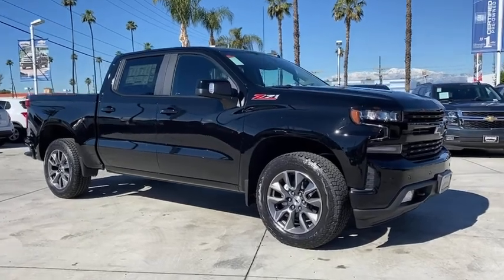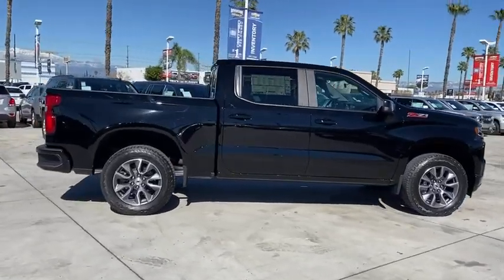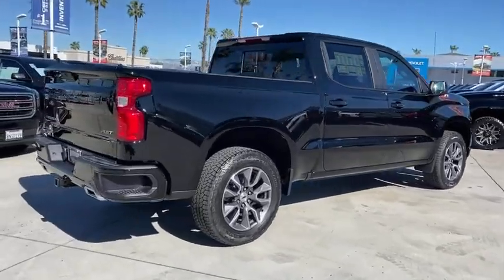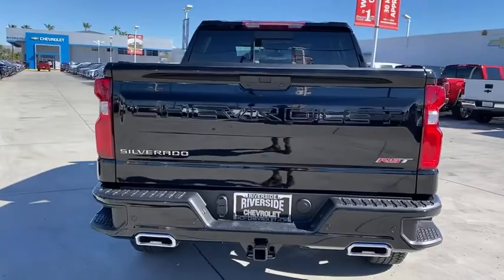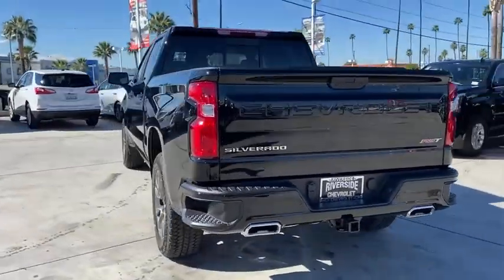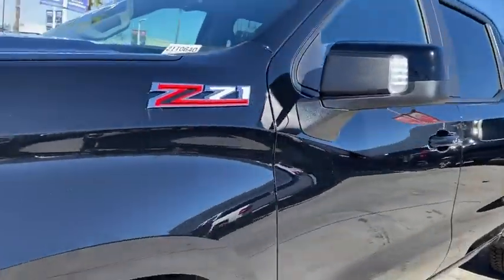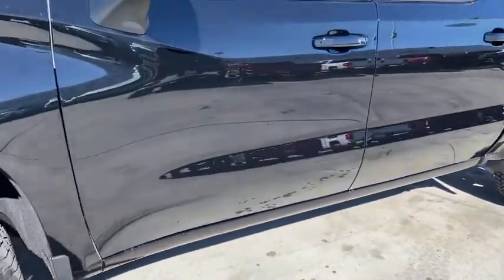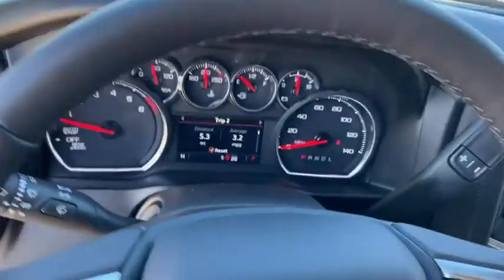2021 Chevrolet Silverado 1500 Fontana, Redlands, Ontario, Moreno Valley, San Bernardino, Riverside,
Black New 2021 Chevrolet Silverado 1500 available in Riverside, California at Riverside Chevrolet. Servicing the Fontana, Redlands, Ontario, Moreno Valley, San Bernardino, CA area.
2021 Chevrolet Silverado 1500 RST - Stock#: 21T0640 - VIN#: 3GCUYEED8MG220524

Riverside Chevrolet
8200 Auto Dr

Recent Arrival! RST 4x4 Wheel Drive, Back up Camera, Bluetooth/USB equipped, Keyless Remote Entry, Apple CarPlay/Android, Push Button Start, Touch Screen Display, 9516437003, Riverside Chevy Edge $795.00, Lojack Services $995.00, 8-Speed Automatic, 4WD, Black Cloth, 10-Way Power Driver Seat w/Lumbar, 120-Volt Bed Mounted Power Outlet, 120-Volt Instrument Panel Power Outlet, 12-Volt Rear Auxiliary Power Outlet, 2 USB Ports, 2 USB Ports (First Row), 4.2 Diagonal Color Display Driver Info Center, 4G LTE Wi-Fi Hot Spot Capable, 6-Speaker Audio System, All Star Edition Plus, All-Star Edition, AM/FM radio: SiriusXM, Auto-Locking Rear Differential, Bed Protection Package, Bluetooth For Phone, Body Color Grille, Chevrolet Connected Access Capable, Chevytec Spray-On Black Bedliner, Cloth Rear Seat w/Storage Package, Color-Keyed Carpeting Floor Covering, Convenience Package, Convenience Package II, Convenience Package w/Buckets Seats, Deep-Tinted Glass, Dual Exhaust w/Polished Outlets, Dual-Zone Automatic Climate Control, Electric Rear-Window Defogger, Electrical Lock Control Steering Column, Electronic Cruise Control, EZ Lift Power Lock & Release Tailgate, Floor Mounted Center Console, Front Bucket Seats, Front Frame-Mounted Black Recovery Hooks, Front LED Fog Lamps, Front Rubberized Vinyl Floor Mats, HD Radio, HD Rear Vision Camera, Heated Driver & Front Outboard Passenger Seats, Heated Steering Wheel, Heavy-Duty Air Filter, High Gloss Black Mirror Caps, Hill Descent Control, Hitch Guidance, Keyless Open & Start, Lane Change Alert w/Side Blind Zone Alert, Leather Wrapped Steering Wheel, LED Cargo Area Lighting, Manual Tilt/Telescoping Steering Column, Off-Road Suspension, OnStar & Chevrolet Connected Services Capable, Perimeter Lighting, Power Door Locks, Power Front Windows w/Driver Express Up/Down, Power Front Windows w/Passenger Express Down, Power Rear Windows w/Express Down, Power Sliding Rear Window w/Rear Defogger, Preferred Equipment Group 1SP, Premium audio system: Chevrolet Infotainment 3, Premium Bose 7-Speaker Sound System, Radio data system, Radio: Chevrolet Infotainment 3 Plus System, Radio: Chevrolet Infotainment 3 System, Rear 60/40 Folding Bench Seat (Folds Up), Rear Cross Traffic Alert, Rear Dual USB Charging-Only Ports, Rear Rubberized-Vinyl Floor Mats, Rear Vision Camera, Rear Wheelhouse Liners, Remote Vehicle Starter System, Safety Package, SiriusXM Radio, SiriusXM w/360L, Standard Tailgate, Steering Wheel Audio Controls, Theft Deterrent System (Unauthorized Entry), Trailering Package, Ultrasonic Front & Rear Park Assist, Universal Home Remote, Wheels: 20 x 9 Painted Aluminum, Wireless Phone Projection, Z71 Off-Road Package. 8-Speed Automatic EcoTec3 5.3L V8 4WDbrbrbrNew Owners! New Attitude! Price includes: $4250 - Chevrolet Consumer Cash Program. Exp. 03/01/2021
All Star Edition Plus,Bed Protection Package,Cloth Rear Seat w/Storage Package,Convenience Package,Convenience Package II,Convenience Package w/Buckets Seats,Preferred Equipment Group 1SP,Safety Package,Trailering Package,Z71 Off-Road Package,2 USB Ports (First Row),6-Speaker Audio System,AM/FM radio: SiriusXM,HD Radio,Premium audio system: Chevrolet Infotainment 3,Premium Bose 7-Speaker Sound System,Radio data system,Radio: Chevrolet Infotainment 3 Plus System,Radio: Chevrolet Infotainment 3 System,Rear Dual USB Charging-Only Ports,SiriusXM Radio,SiriusXM w/360L,Steering Wheel Audio Controls,Wireless Phone Projection,Air Conditioning,Automatic temperature control,Dual-Zone Automatic Climate Control,Electric Rear-Window Defogger,Front dual zone A/C,Rear window defroster,120-Volt Bed Mounted Power Outlet,120-Volt Instrument Panel Power Outlet,12-Volt Rear Auxiliary Power Outlet,Bluetooth For Phone,EZ Lift Power Lock & Release Tailgate,Power driver seat,Power Front Windows w/Driver Express Up/Down,Power Front Windows w/Passenger Express Down,Power Rear Windows w/Express Down,Power steering,Power windows,Remote keyless entry,Remote Vehicle Starter System,Steering wheel mounted audio controls,Universal Home Remote,Auto-Locking Rear Differential,Heavy Duty Suspension,Manual Tilt/Telescoping Steering Column,Off-Road Suspension,Speed-sensing steering,Traction control,4-Wheel Disc Brakes,ABS brakes,Dual front impact airbags,Dual front side impact airbags,Electrical Lock Control Steering Column,Front anti-roll bar,Front wheel independent suspension,Keyless Open & Start,Low